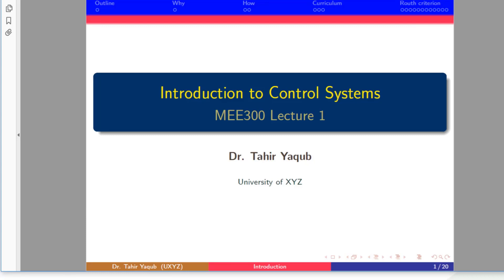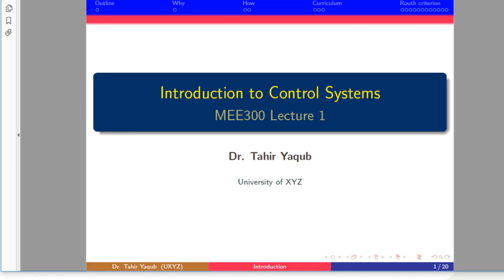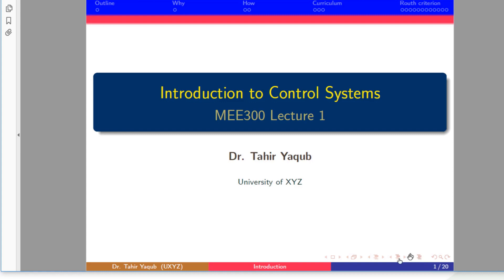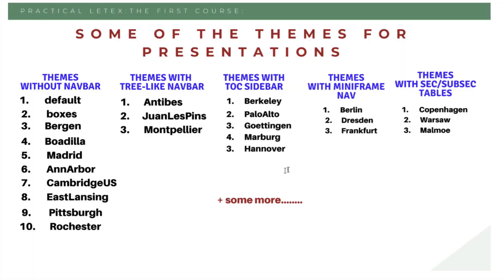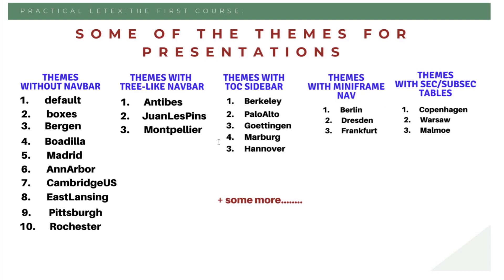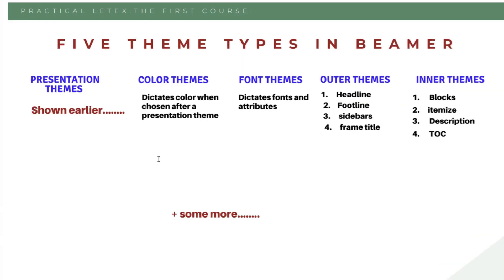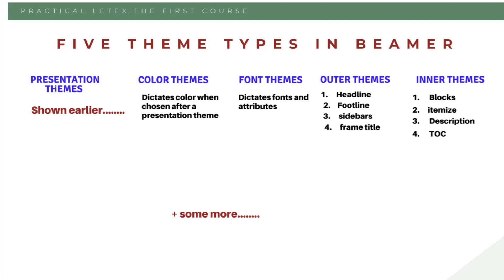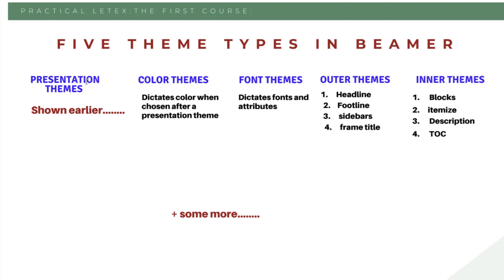Presentation Themes in Latex [Latex Tutorial]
In this video, you learn how to make presentations in Latex. This is a free part of a Latex course which is available on Udemy and Skillshare. The course has 28 lectures and it contains almost everything you need to get going on latex and to create professional quality documents in latex. You learn how to write a research paper in latex. Also how to write a PhD thesis or a Master thesis in Latex. Also how to write a book in latex.
In this video, I show what are the most popular presentation themes available in Latex and how to use them.